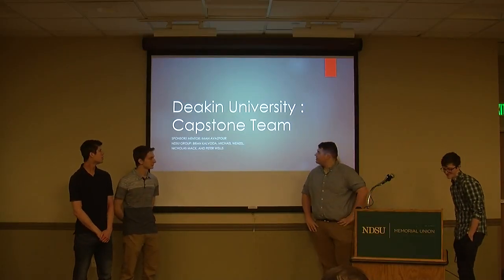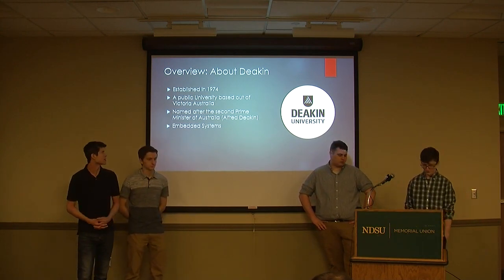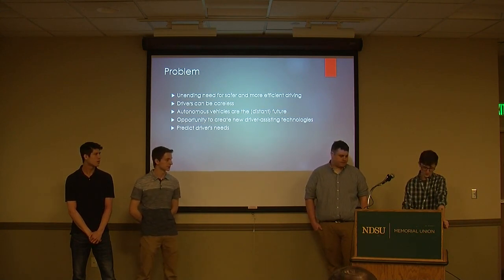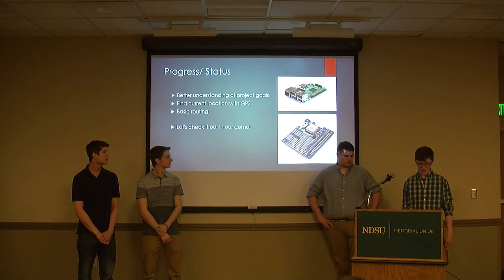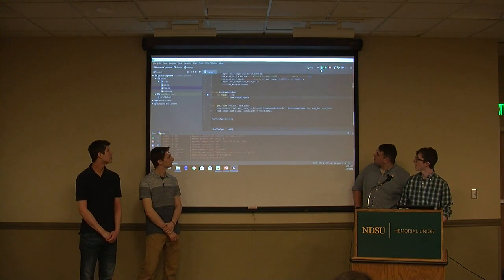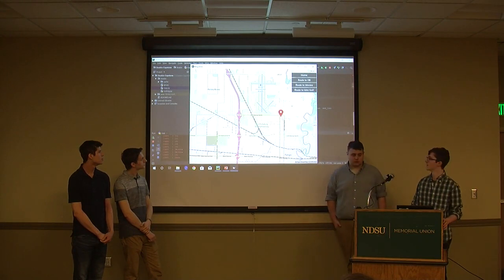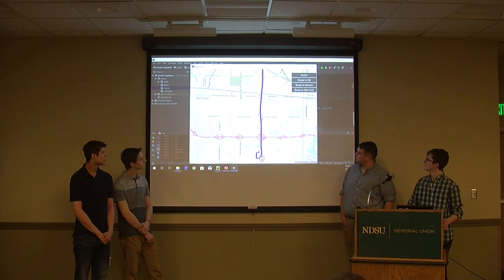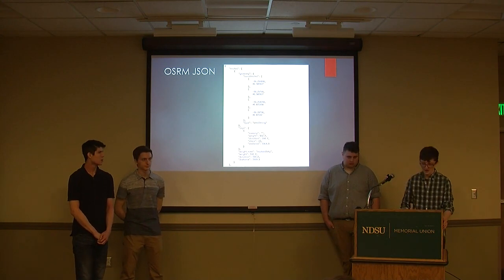Deakin 2019 midterm presentations